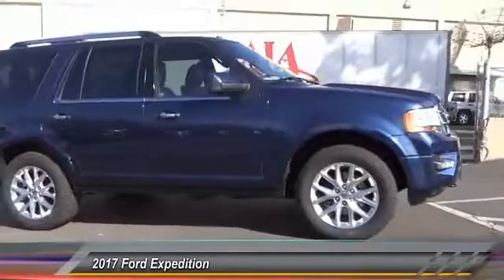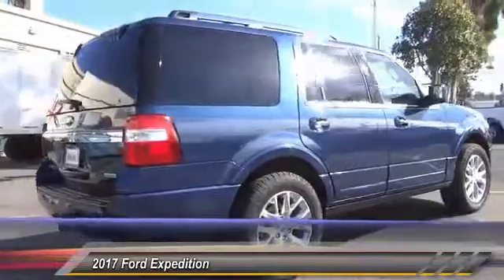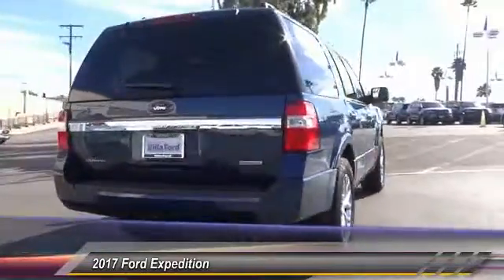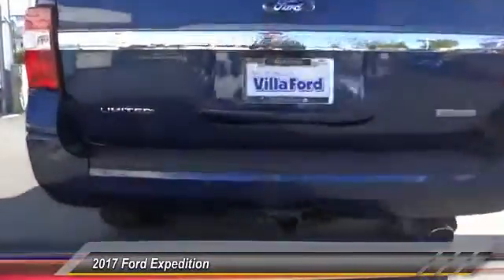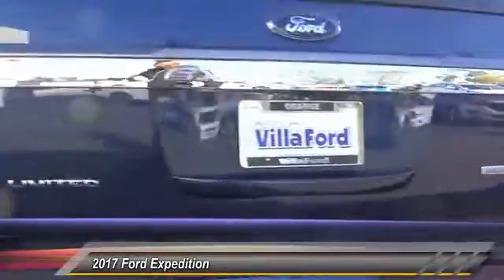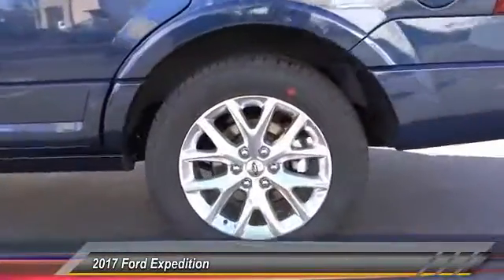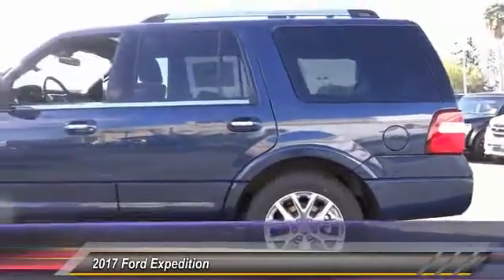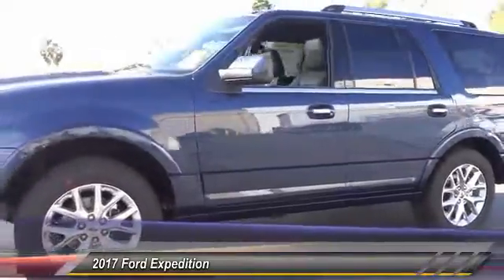2017 Ford Expedition ORANGE TUSTIN PLACENTIA FULLERTON ORANGE COUNTY 00S70961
2017 Ford Expedition LIMITED 4X4

Villa Ford
2550 N. Tustin St.